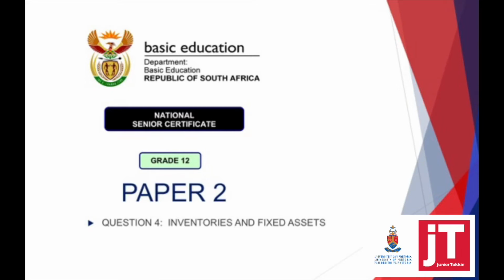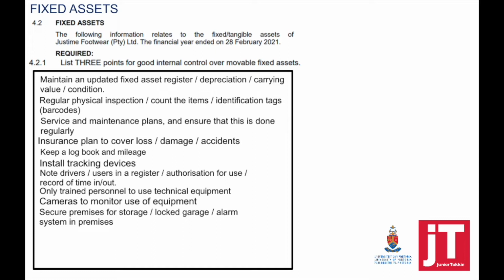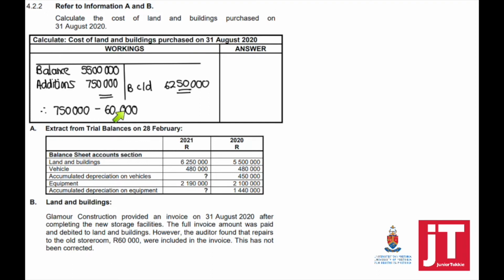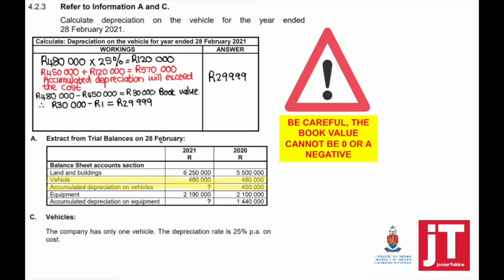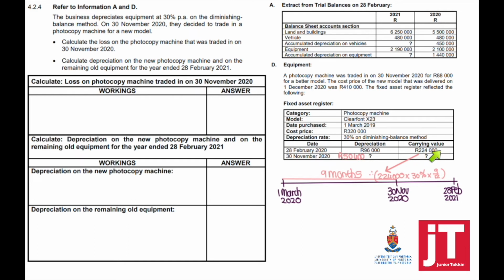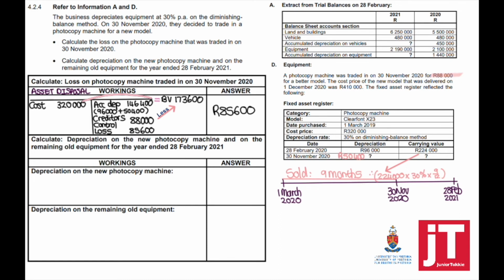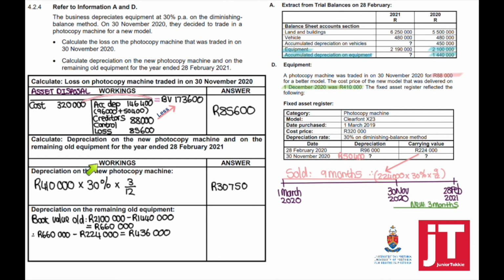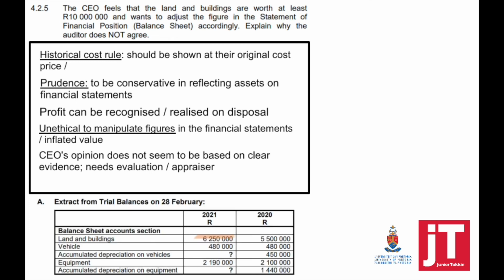7 Paper 2 Gr12 Exam Preparation - Accounting - Question 4.2 - Fixed Assets